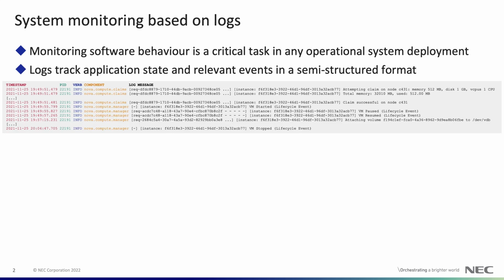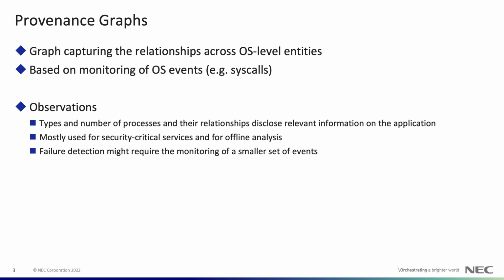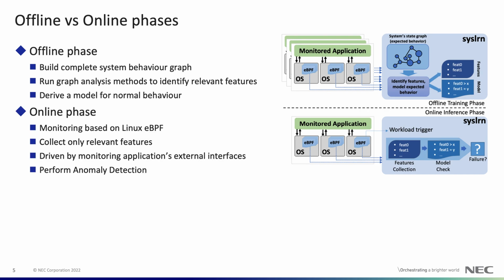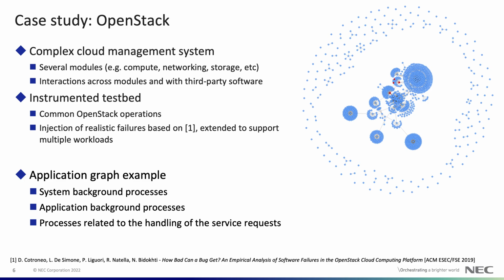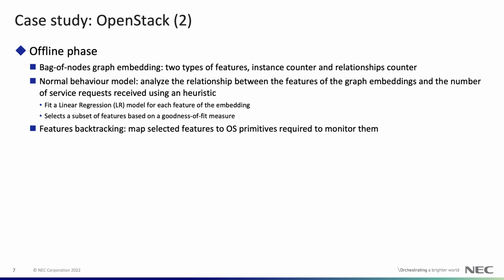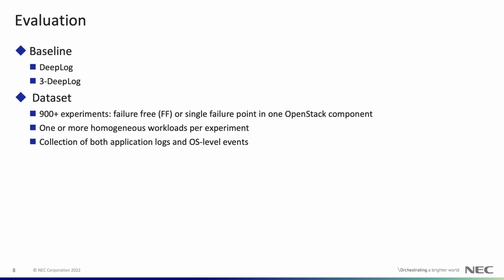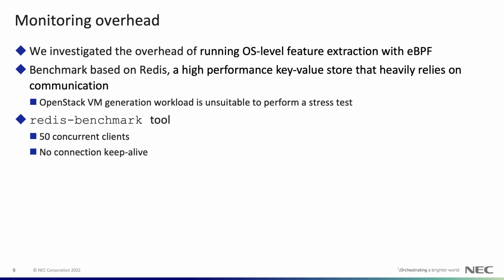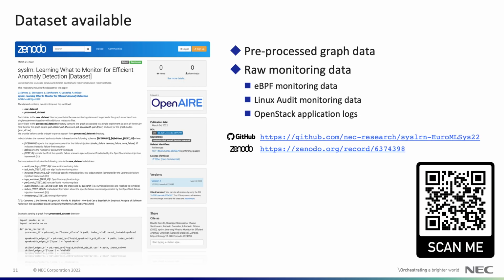[ACM EuroMLSys 2022] syslrn: Learning What to Monitorfor Efficient Anomaly Detection